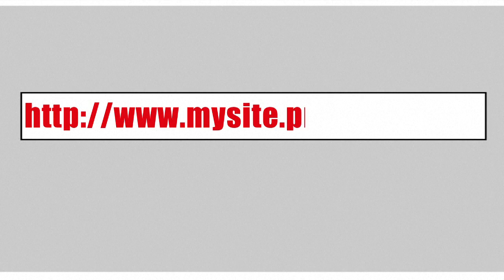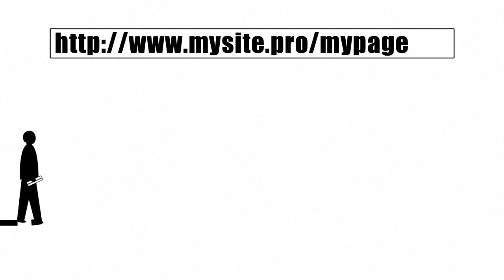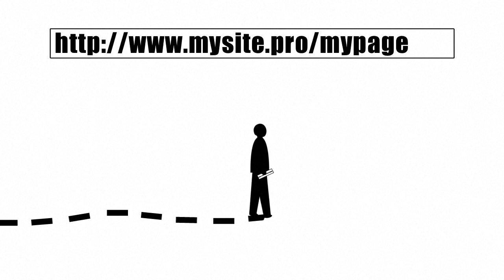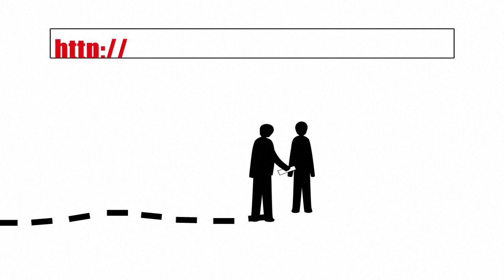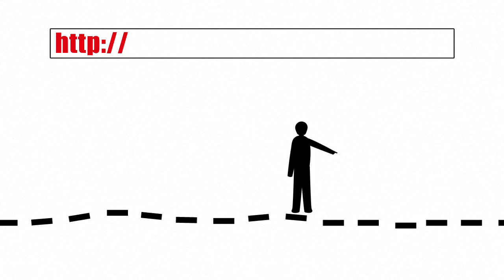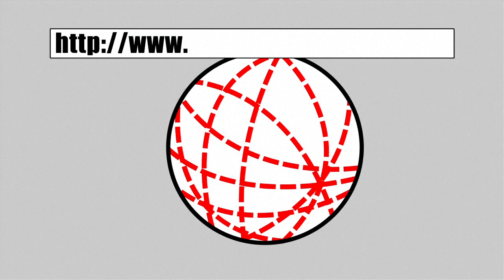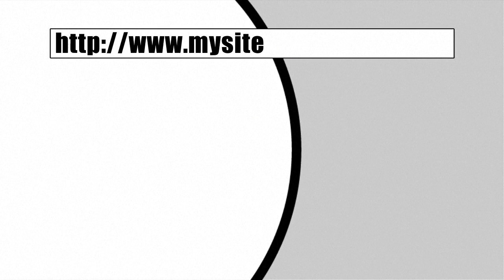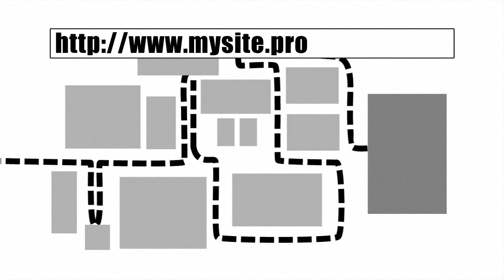Breaking down URLs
Uniform Resource Locators are everywhere, operating as online equivalents of addresses. In a URL each group of letters, numbers and symbols has a specific meaning and the slightest mistake could take you to a different site. This videographic breaks down URLs to see how what we use every day actually works.VIDEOGRAPHIC